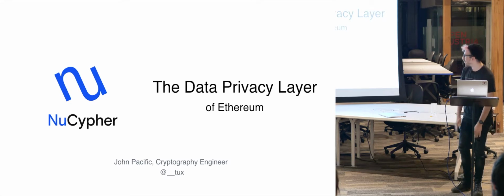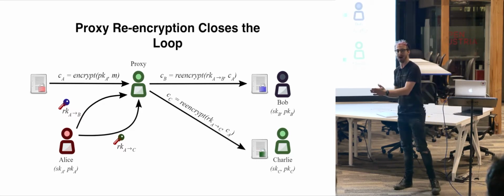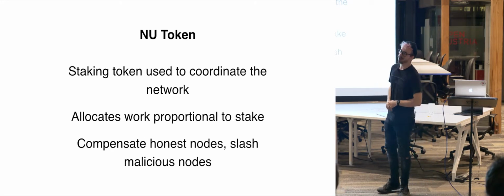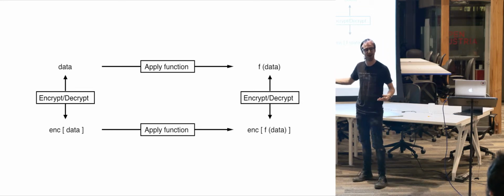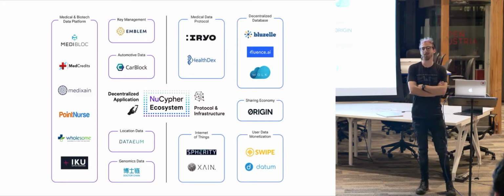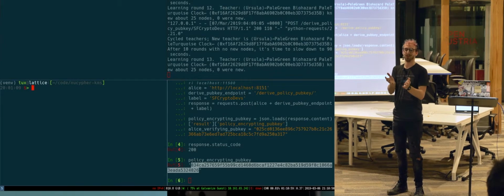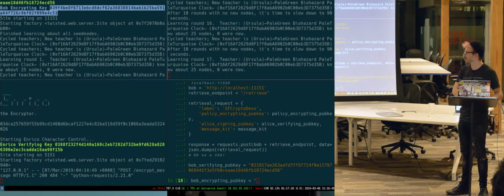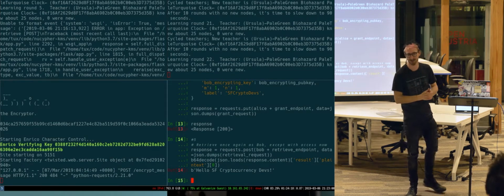SFCDEVS: NuCypher's Testnet and Genesis Release is Here!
John Pacific (aka tux) is back! Tux will discuss NuCypher's Genesis Release and how to build end-to-end encrypted applications using proxy re-encryption. He'll also touch on the research NuCypher has been doing on fully homomorphic encryption (FHE), what we've released so far, and what's on the horizon.

Featured Speaker:
John Pacific, Engineer at NuCypher